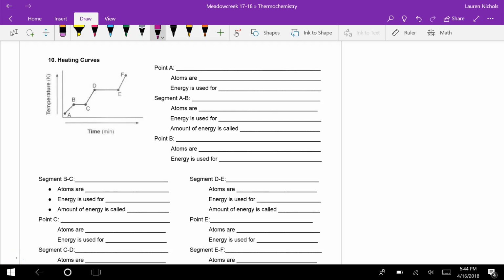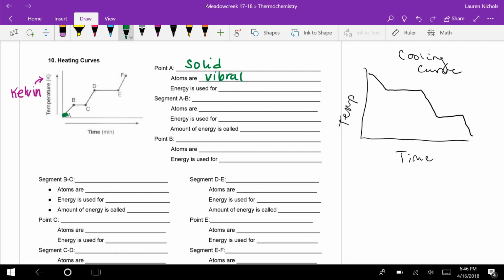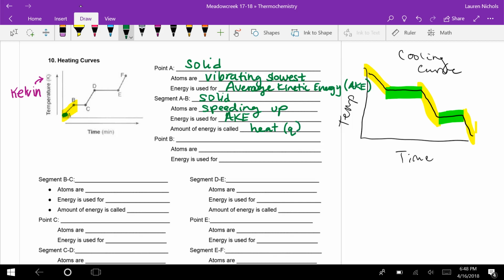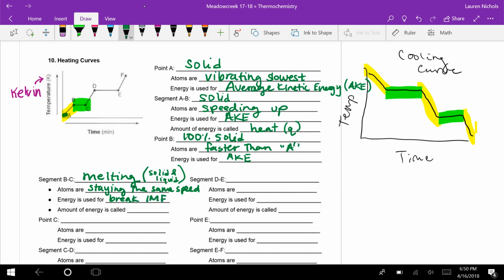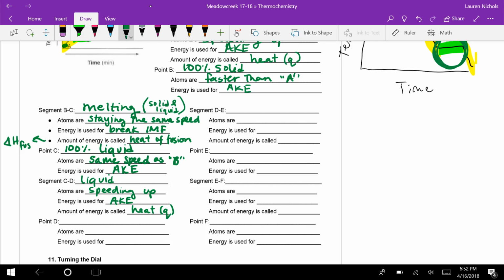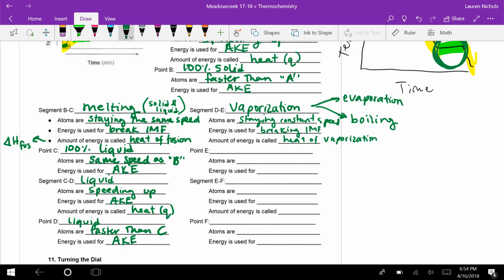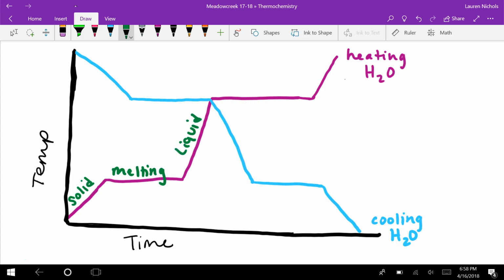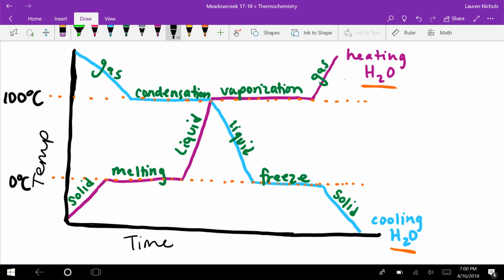17-18 Thermo Heating & Cooling Curves